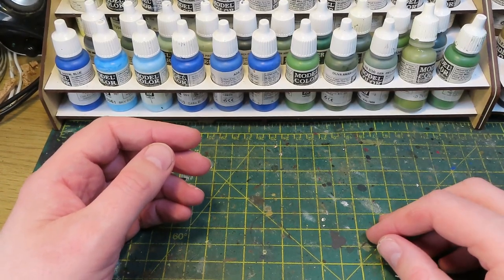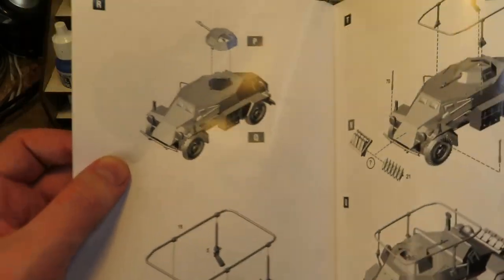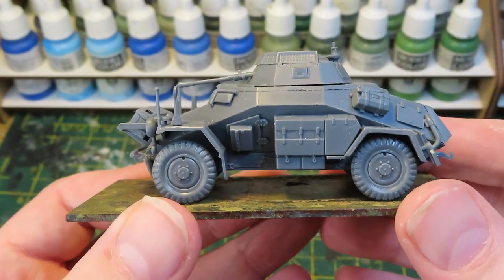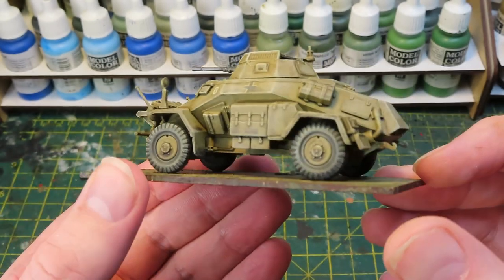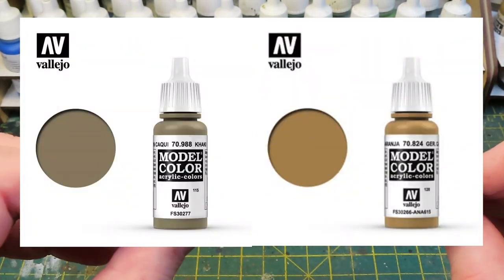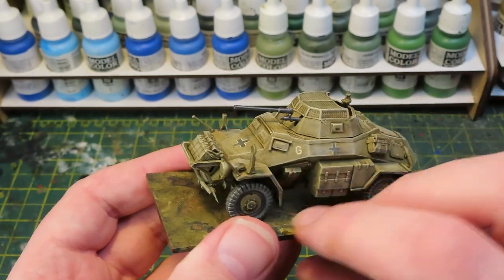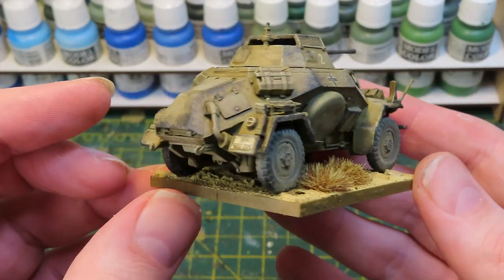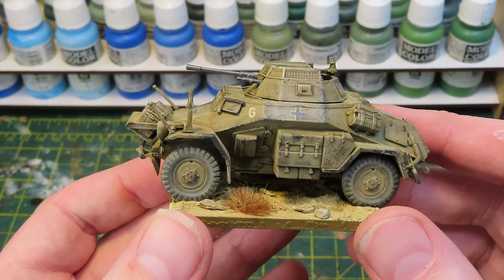Let's check out.....Warlord Games SDKFZ 222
Hello everyone and welcome back to the channel as I work on a kit that I have waited for a long time to work on - the plastic Sdkfz 222 from Warlord Games. I have recently completed a DAK army project and knew that the 222 was initially available as part of the Gentlemen's War startert box for Bolt Action and was very keen to add one to the DAK project.

I didn't really need to pick up this new starter box so waited patiently for the kit to be available as a standalone box. and then my gaming buddy got it for me for my birthday in June. Cheers dude!

In the video I show what is in the box and on the sprue, outline the build and how well it goes together and then show the completed painted model.
Hopefully this video will be useful for anyone that is interested in adding the Sdkfz 222 to their Bolt Action projects.

Credits;
Ammil - The Tides